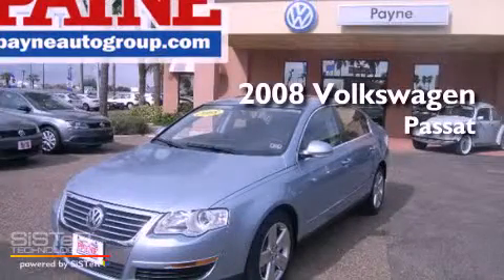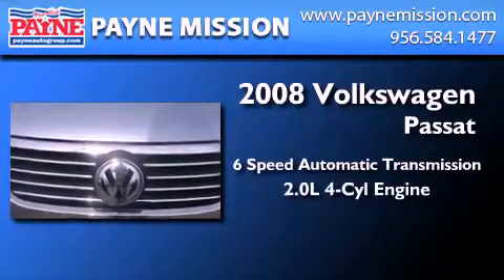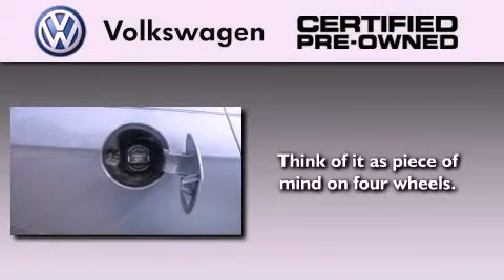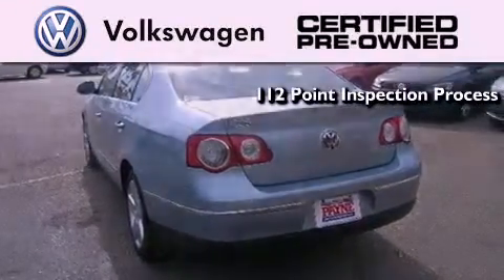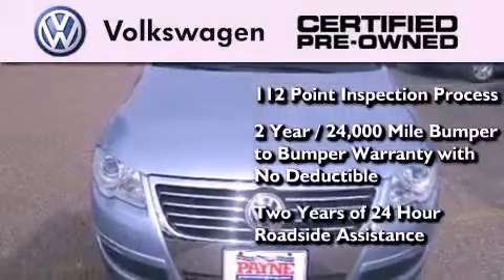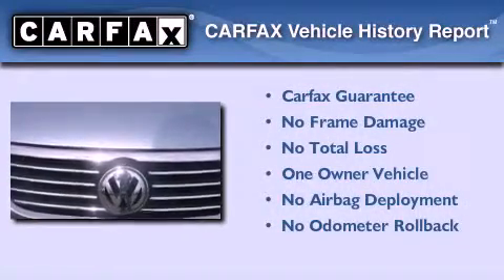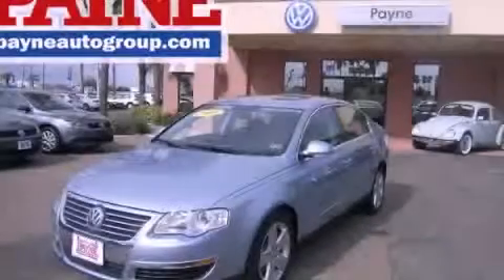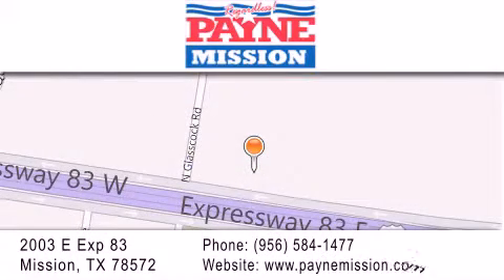Certified 2008 Volkswagen Passat Weslaco TX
Year : 2008
 Make : Volkswagen
 Model : Passat
 Engine : 2.0L 4 cyls
 Trans . : Automatic 6-Speed
 Exterior : Blue
 Miles : 35,008
 Interior : Black w/Black V-Tex Leatherette Seating Surfaces
 Stock : P048240